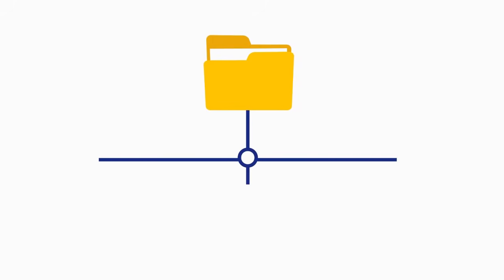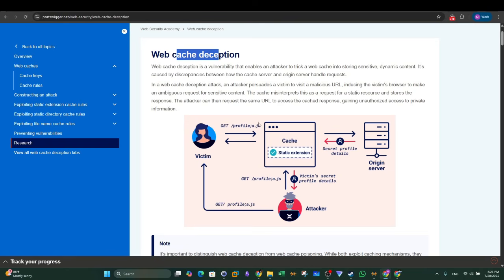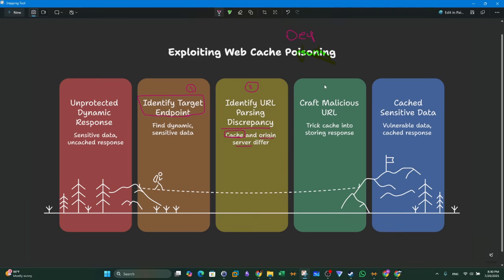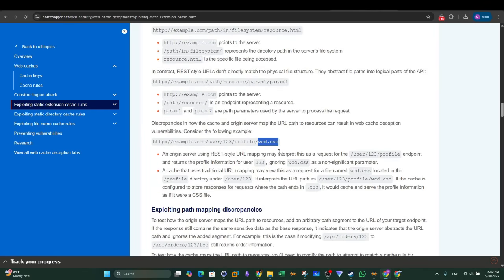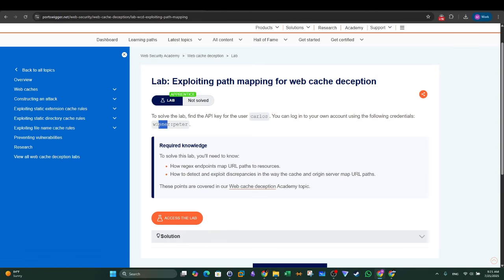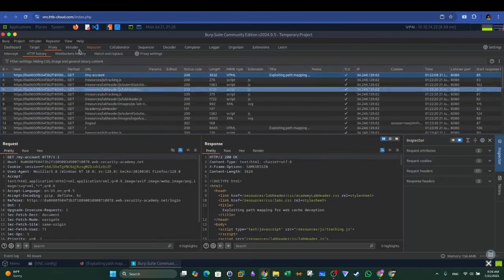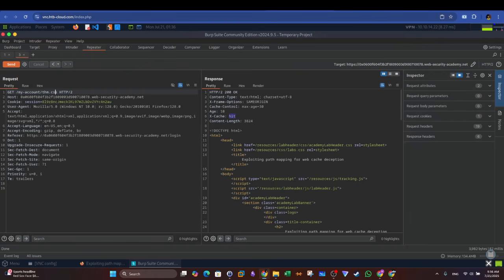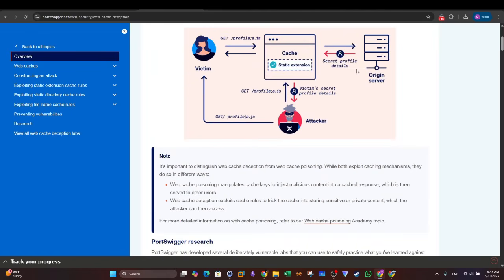Web Cache Deception Explained | Portswigger BSCP Prep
🚀 Cyber Security Certification Notes
In this in-depth walkthrough, I exploit a Web Cache Deception vulnerability using a PortSwigger Academy lab. This technique can expose sensitive user data through improper caching of dynamic content. Ideal for students preparing for the Burp Suite Certified Practitioner (BSCP) exam and those practicing web hacking for bug bounties.